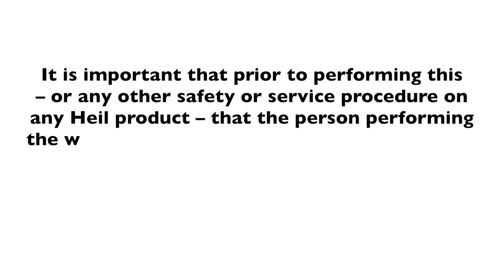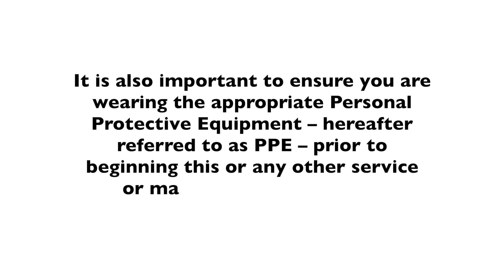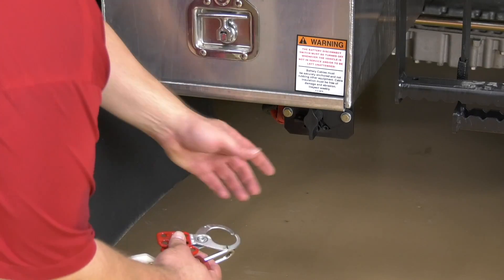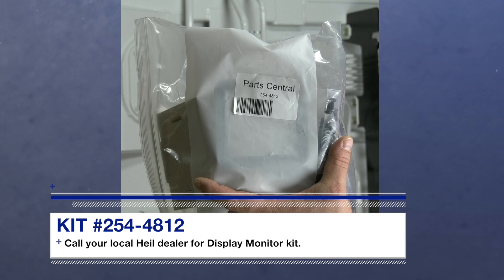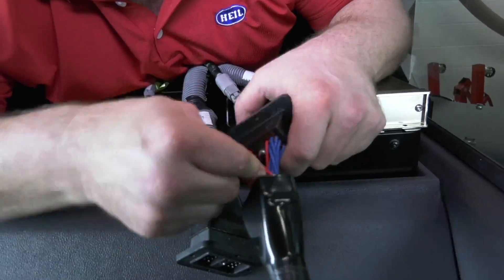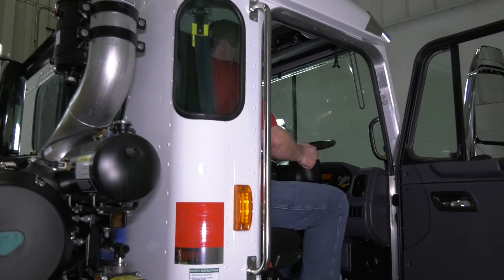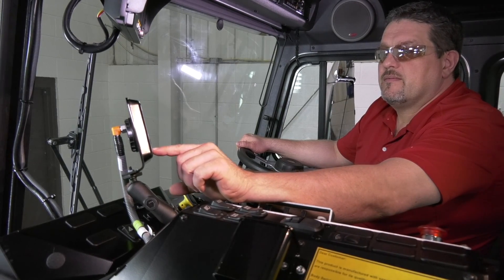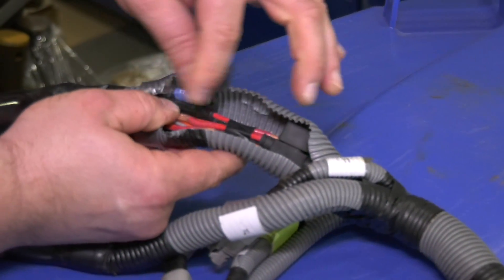Service Shack Ep. 6 - How To Convert Your Heil Garbage Truck's PLC Controller to Cortex Controller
In Episode #6, our "Service Guru" Travis Wallen walks you through how to convert your Heil garbage truck's PLC controller to the Cortex controller .

Heil customers can visit the Service Shack to learn the latest techniques and view service videos any time to ensure their shops are servicing their garbage trucks correctly.

To view the latest "How To" techniques and service videos,